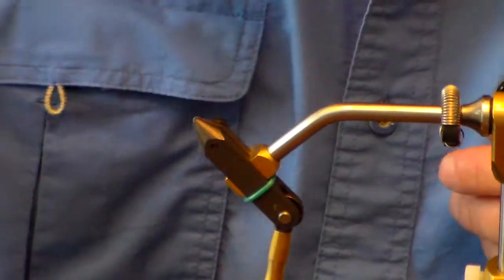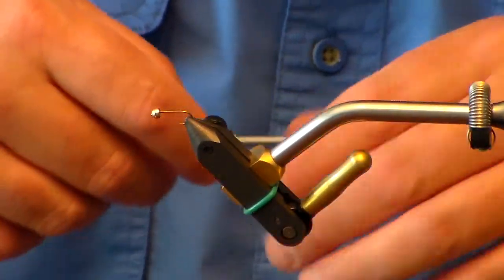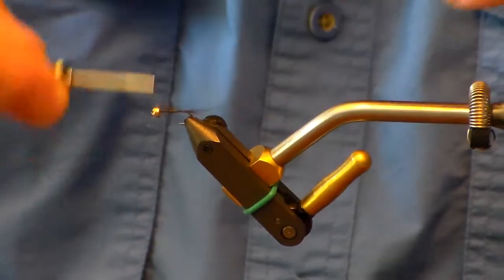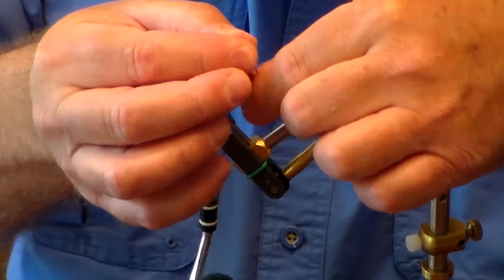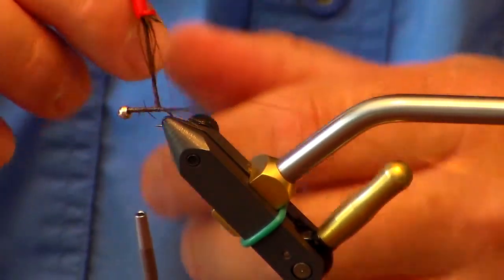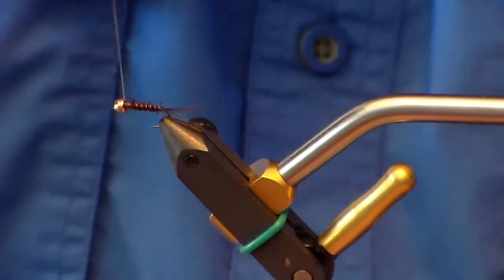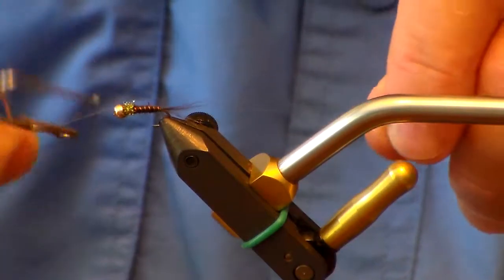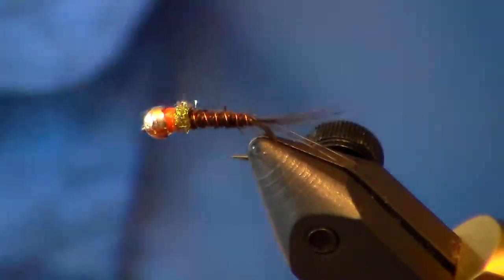The Frenchie tied by Mark Thienes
The Frenchie, a fly designed by Lance Egan and tied by Mark Thiennes for the Ohio Valley Fly Rod Club.